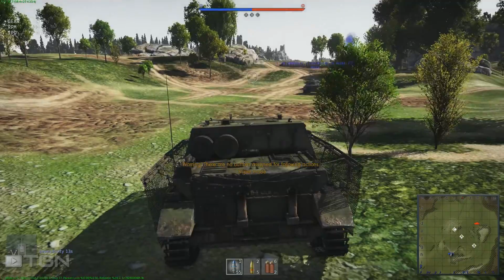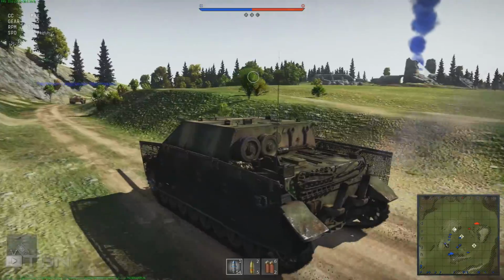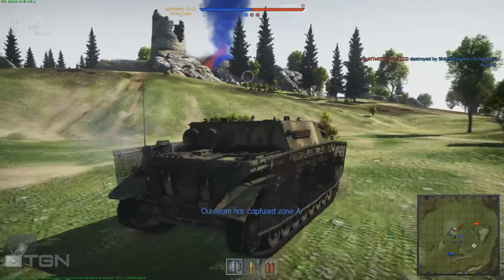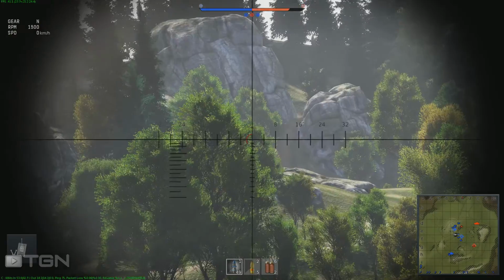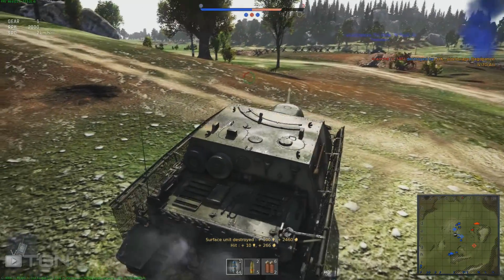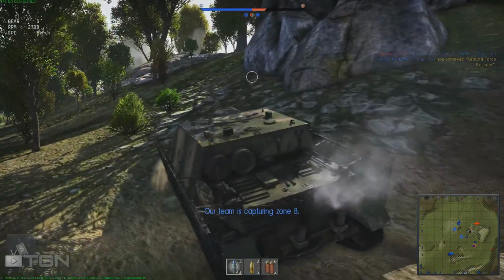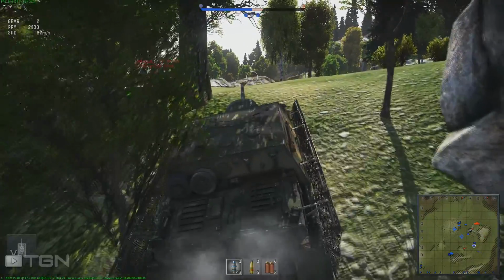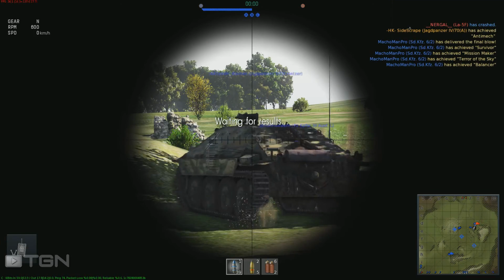Jagdpanzer IV/70(A) War Thunder Premium 4.3 German Tank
Hay guys,

I am previewing the German 4.3 battle rated premium tank.  Solid, fast and lots of fun.  The tank is based on the Stugg III chasis and is well worth getting.

I am playing in realistic battle on my own and would like to invite you to come play with me sometime.

Regards,

SideScrape